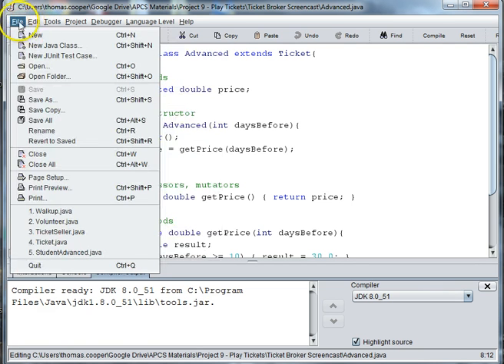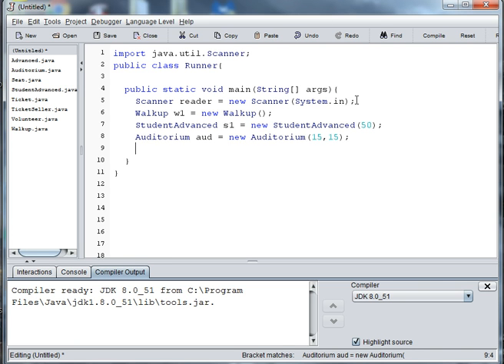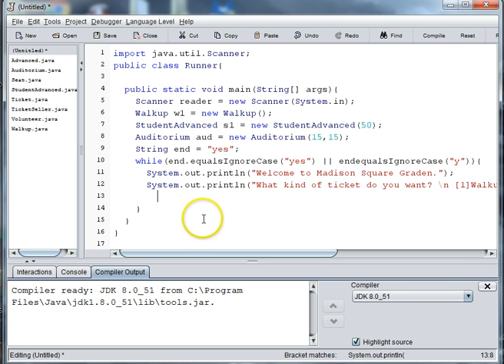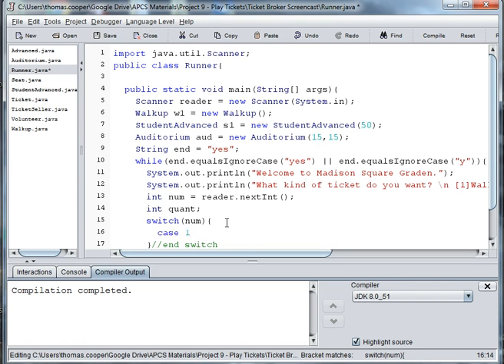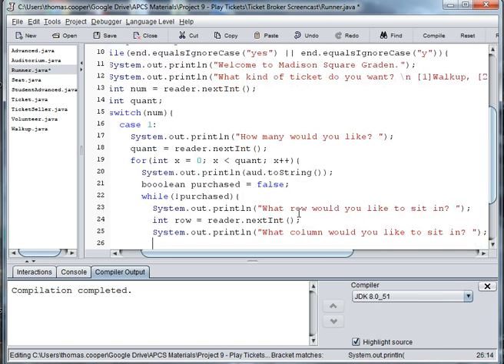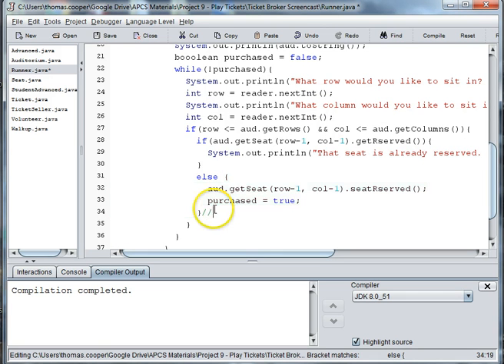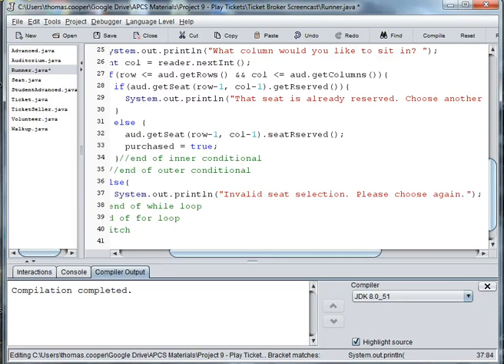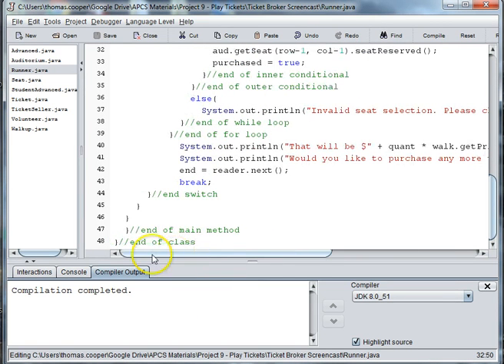Ticket Broker Part 8 Runner 1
This is the first part of the UI for the Ticket Broker project.